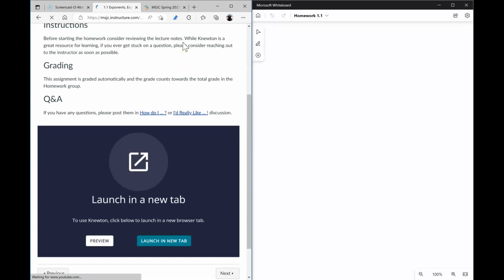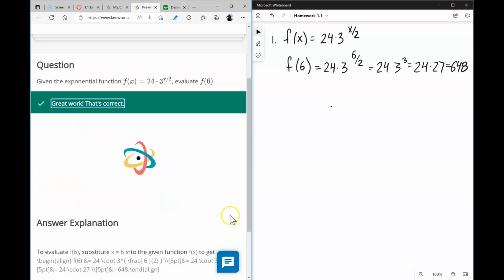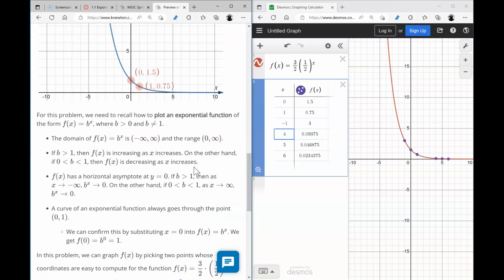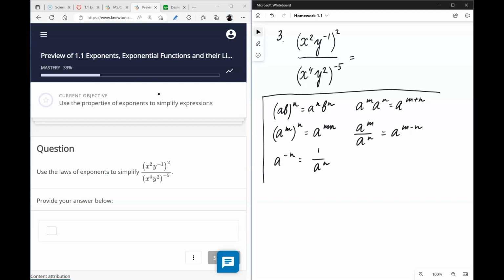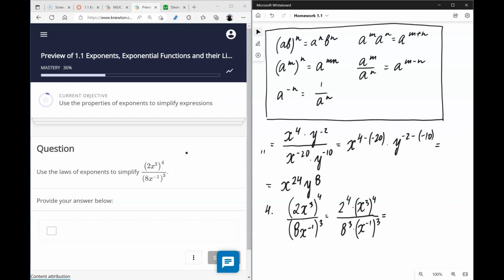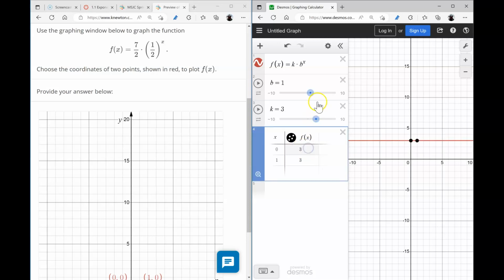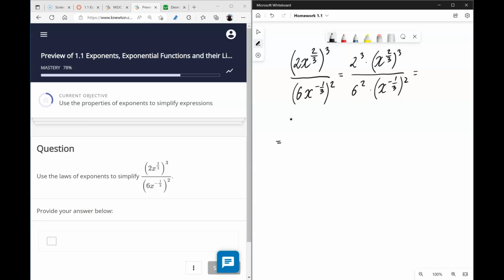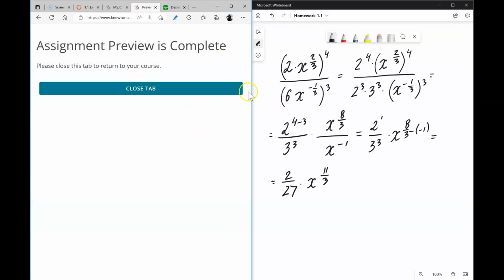Homework 1.1 Exponents, Exponential Functions and their Limits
In this video, I go over the homework covering Exponents, Exponential Functions and their Limits. To navigate the tutorial, you may use the following timecodes:
0:00 Intro
0:59 Evaluate an exponential function
3:13 Relate an exponential function to its graph
5:25 Evaluate an exponential function
6:20 Relate an exponential function to its graph
6:55 Use the properties of exponents to simplify expressions
9:45 Use the properties of exponents to simplify expressions
11:51 Evaluate an exponential function
12:24 Evaluate an exponential function
12:45 Relate an exponential function to its graph
14:27 Relate an exponential function to its graph
14:54 Use the properties of exponents to simplify expressions
16:56 Use the properties of exponents to simplify expressions
18:14 Outro